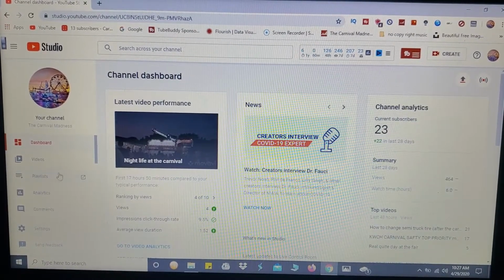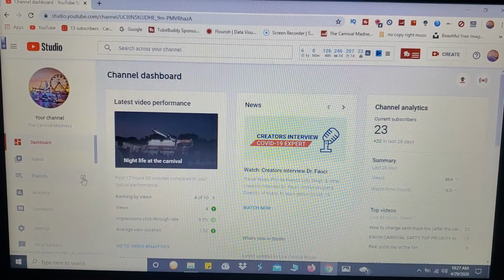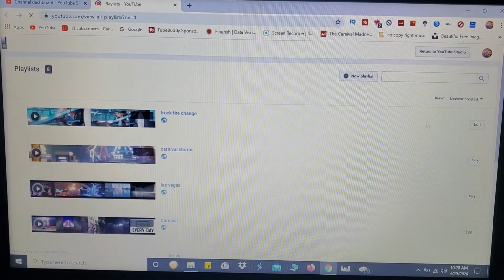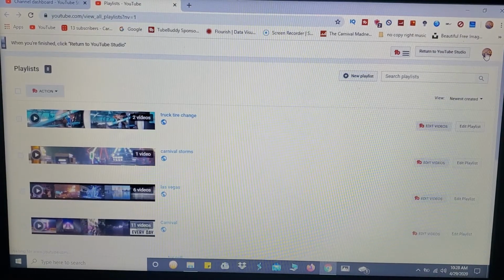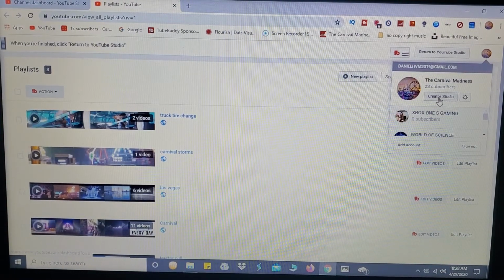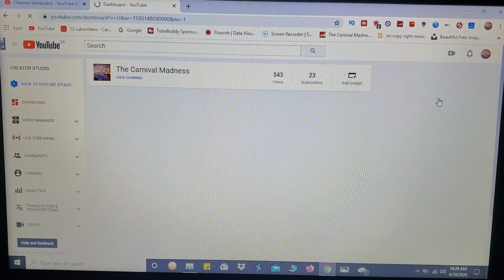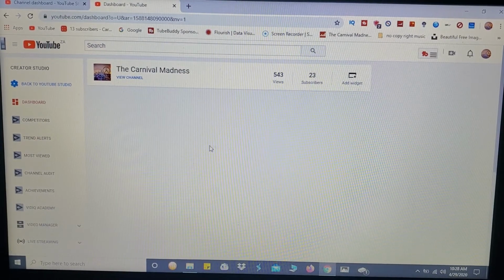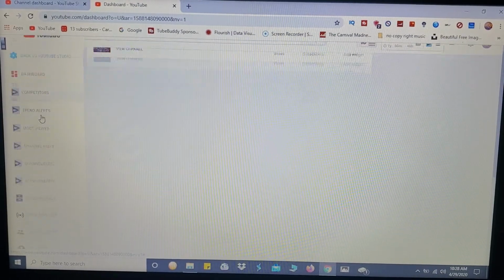How anyone can still access classic YouTubr Creator Studio 2020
How to Switch Back To the Old YouTube Layout, if you are stuck in the new Creator Studio

While there are some awesome new features and analytics in the new youtube creator studio a lot of you still prefer the old layout so while it's still avaliable here how you can get back to it as the new youtube creator studio started in 2019